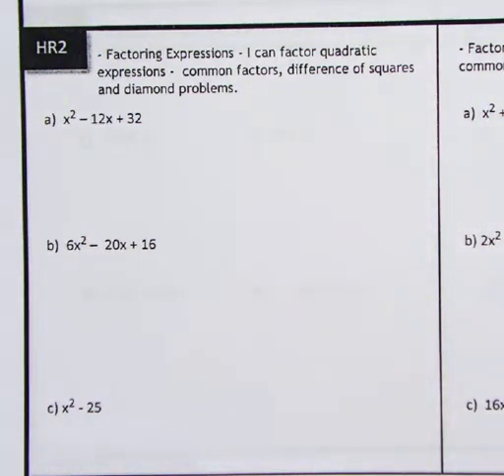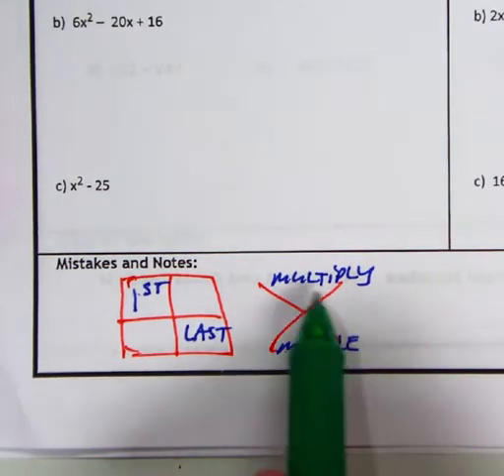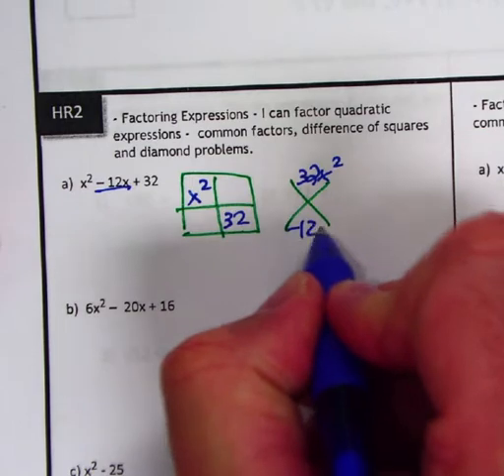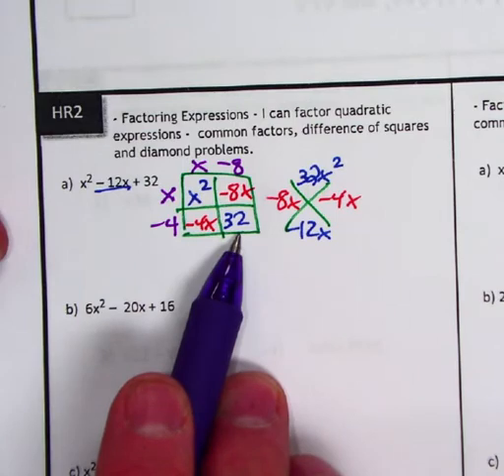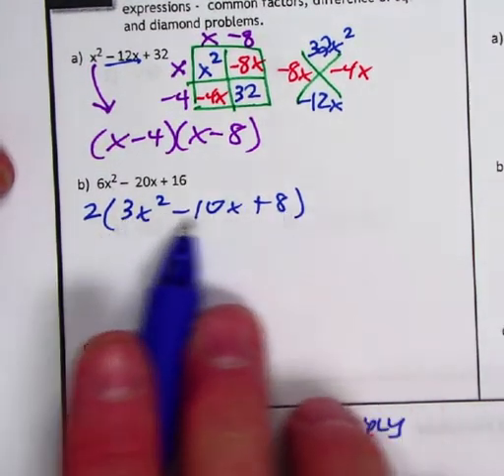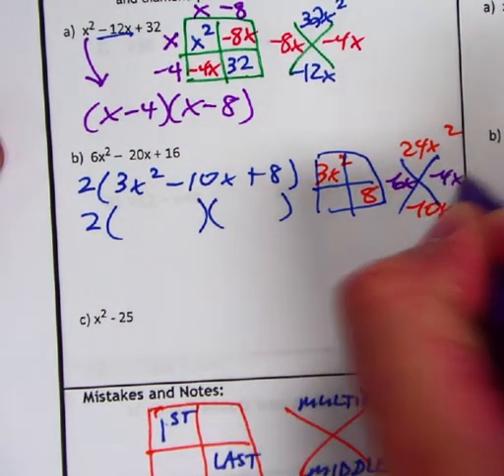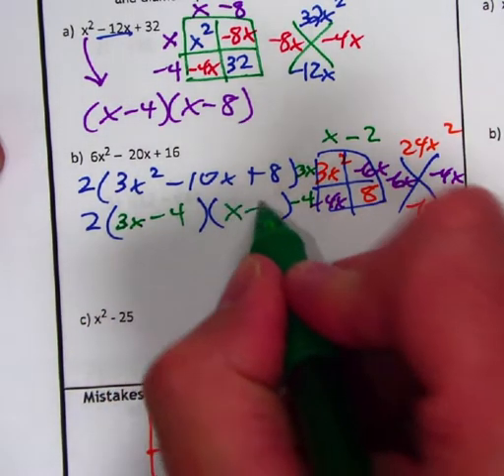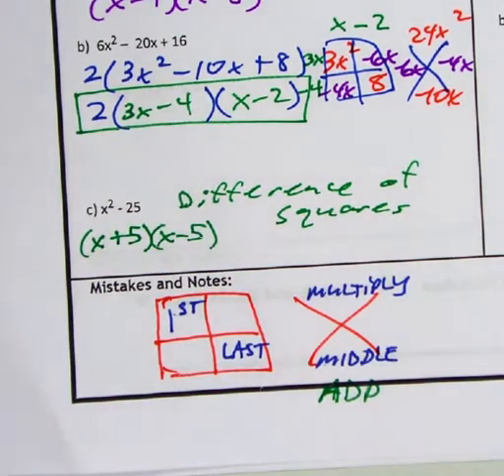HR2 - Factoring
factoring